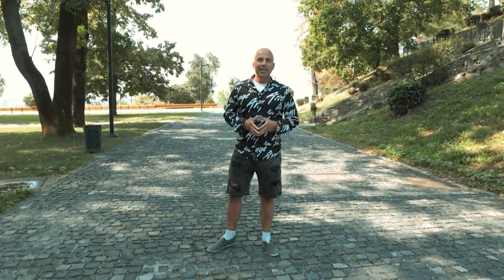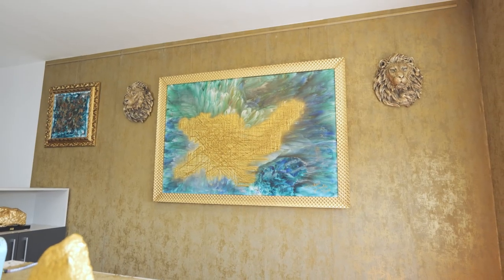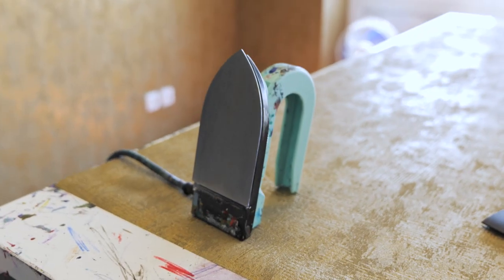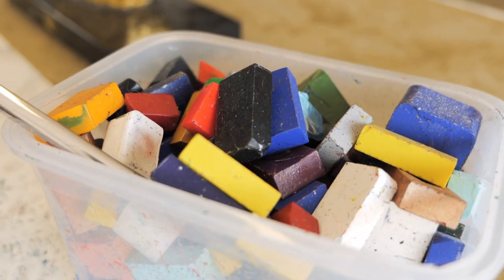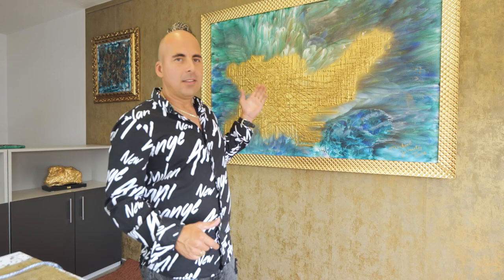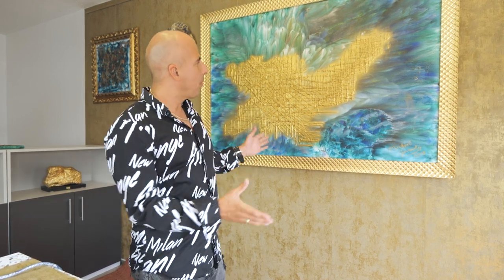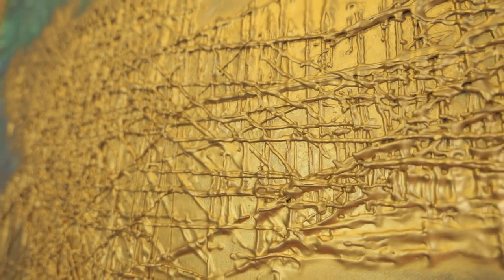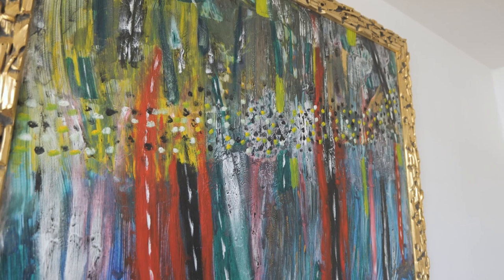Wellcome in my studio where I create amazing art